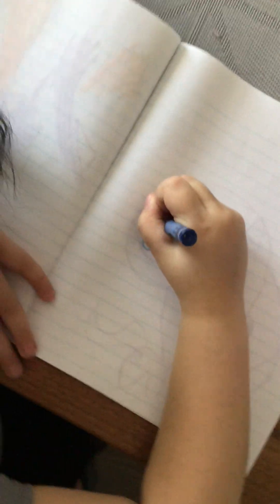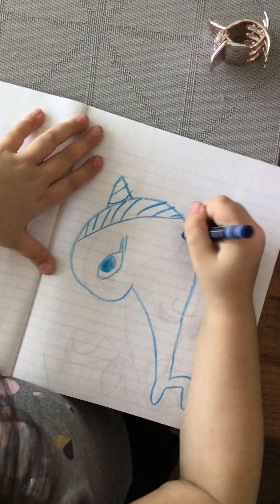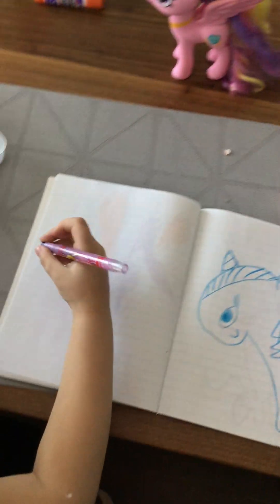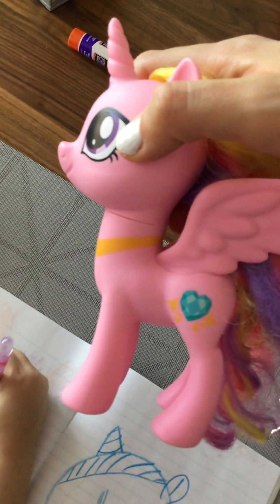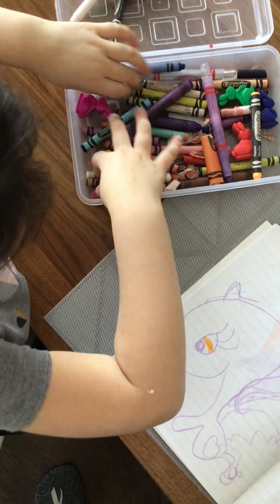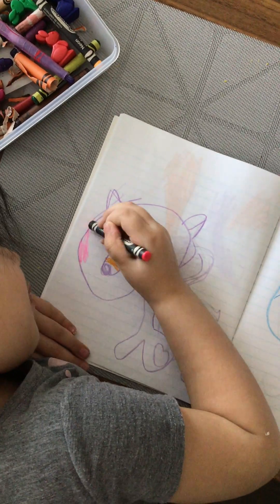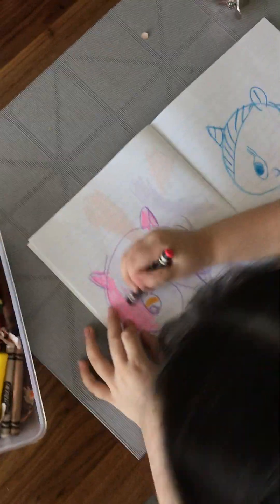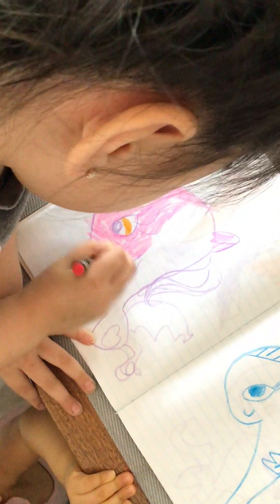4 Year Old Drawing My Little Pony